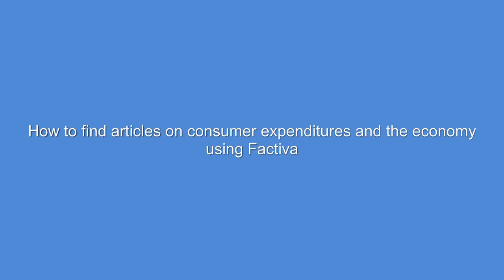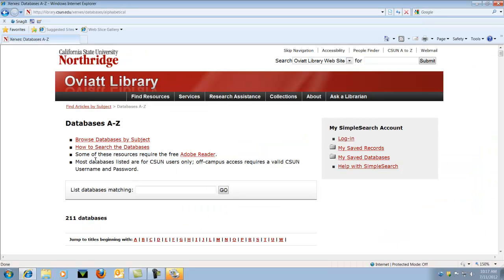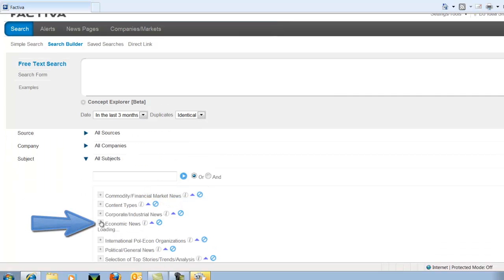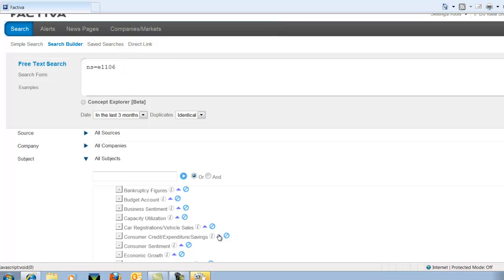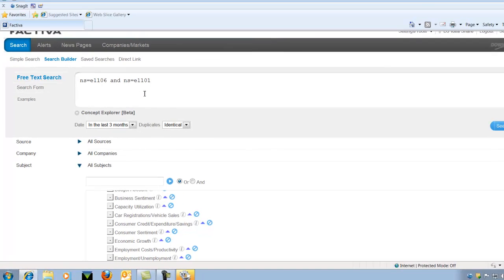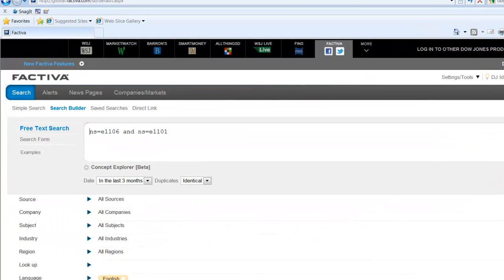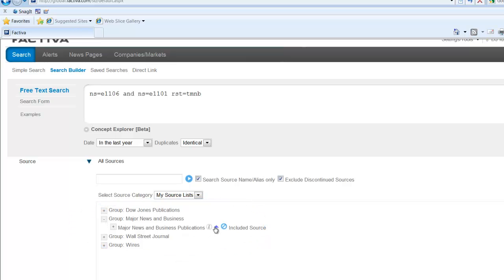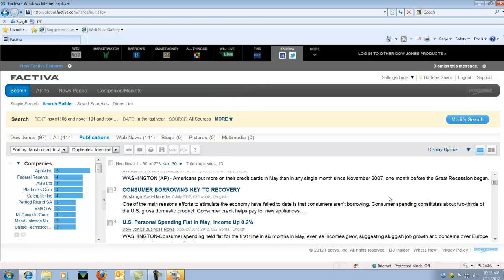Consumer expenditures and the economy articles in Factiva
Tutorial on finding articles on consumer expenditures and the economy in Factiva